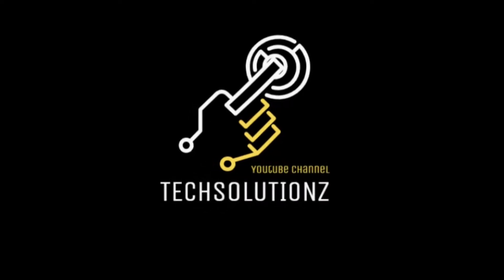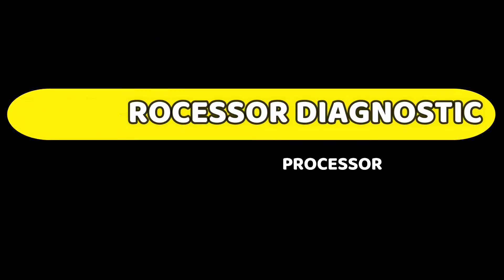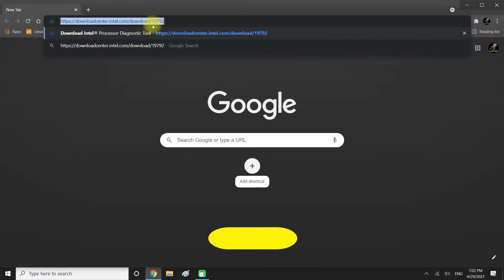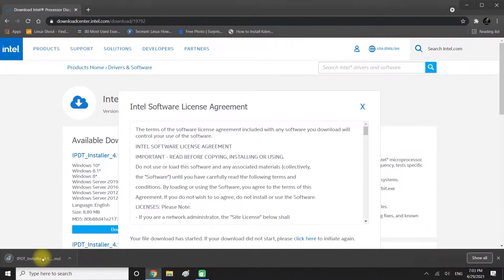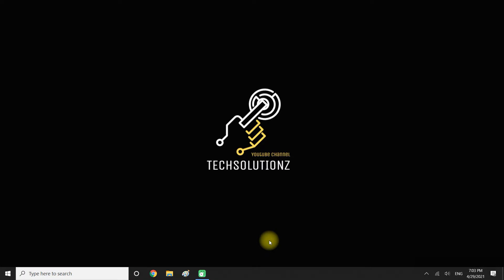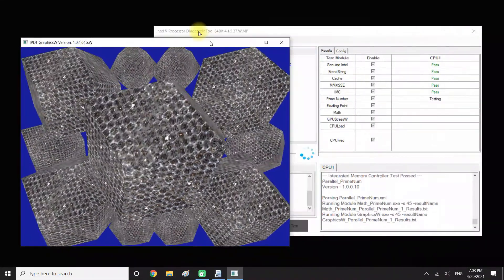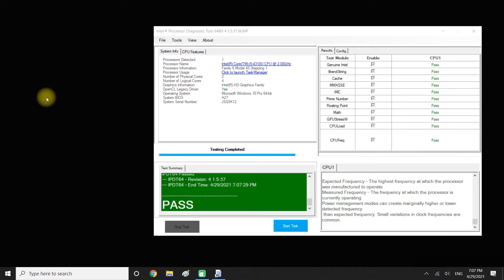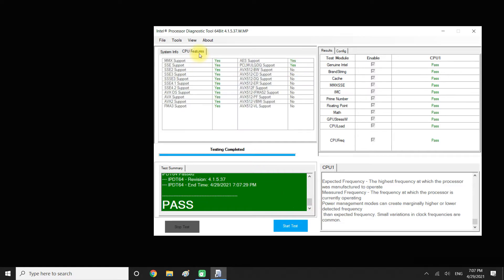Download Intel Processor Diagnostic Tool | Processor Floating Point Test | Cache Size | MMX & SSE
The purpose of the Intel® Processor Diagnostic Tool is to verify the functionality of an Intel® microprocessor. The diagnostic tool checks for brand identification, verifies the processor operating frequency, tests specific processor features, and performs a stress test on the processor.

The Intel® Processor Diagnostic Tool release 4.1.5.37 is compatible with multiprocessor systems.
Intel Processor Diagnostic Tool is a simple-to-use program with a name that pretty much explains its functionality - it is capable of performing several benchmarks on your computer, in order to test the features of your Intel processor.
Upon initialization Intel Processor Diagnostic Tool automatically starts the scanning procedure. During this time it is highly recommended you stop your regular activity on the workstation, in order to prevent any unwanted errors and report glitches.
The resulted page shows plenty of information related to the Intel processor, such as the test start and end time, temperature test, detected brand string, CPU frequency, base clock, floating point test, cache size, MMX and SSE capabilities check, memory size and USB devices.